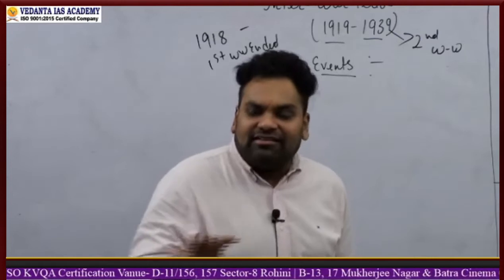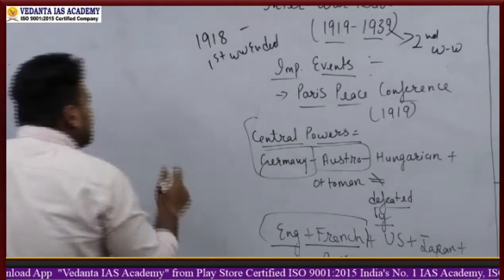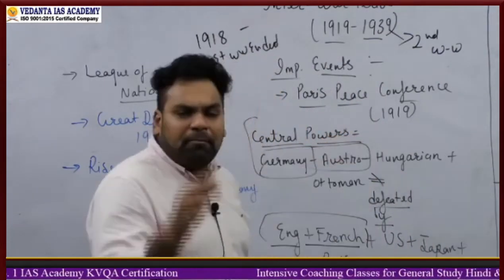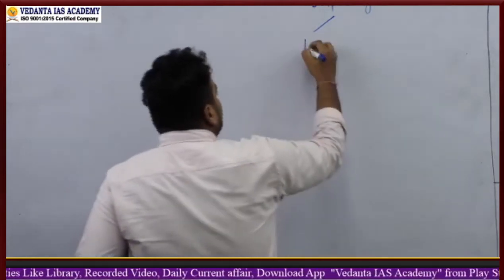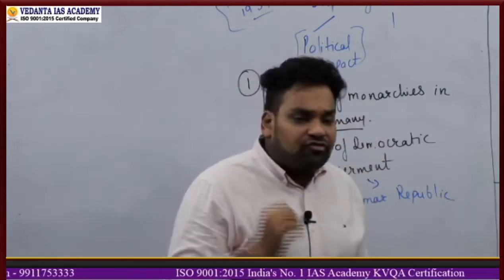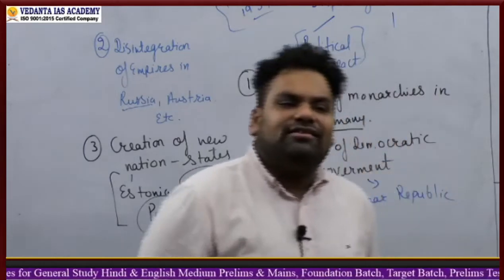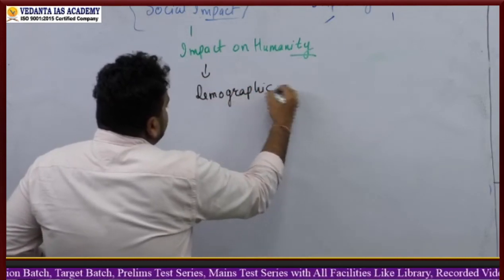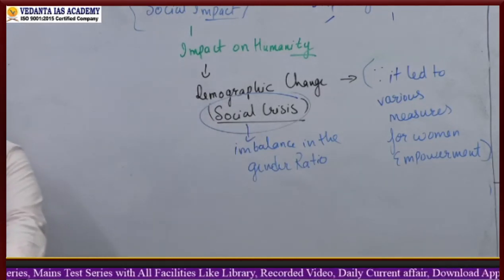Inter war period 1919-1939 - By Pulkit sir